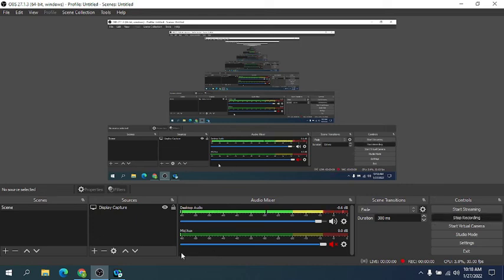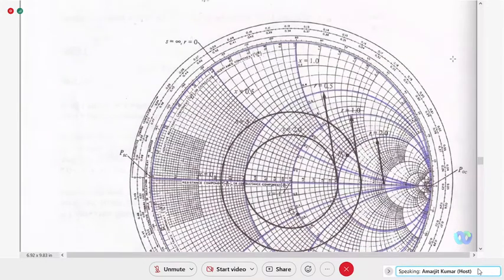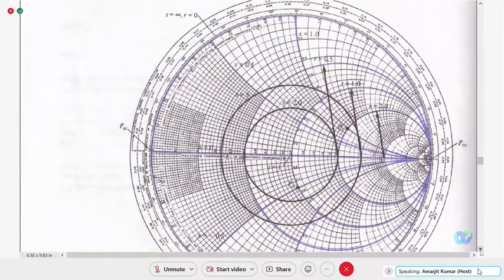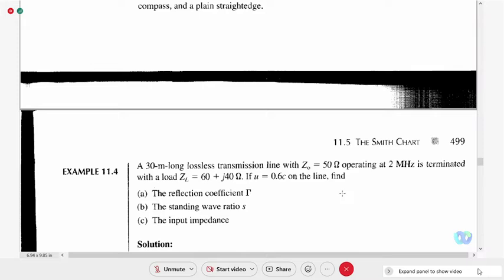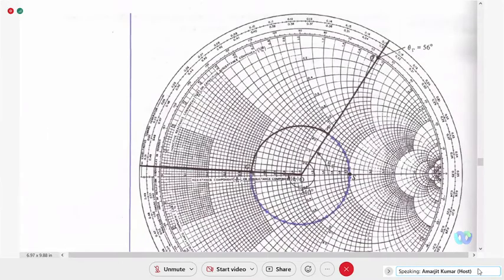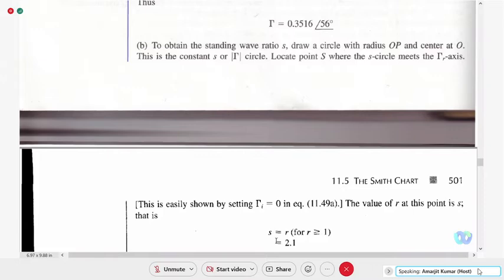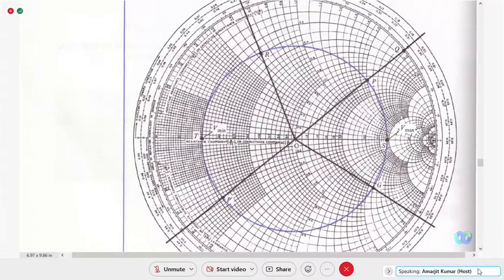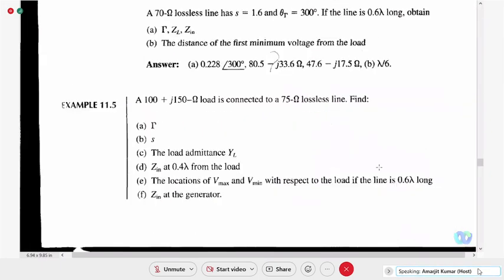TLEW Class 8 - 27/01/22